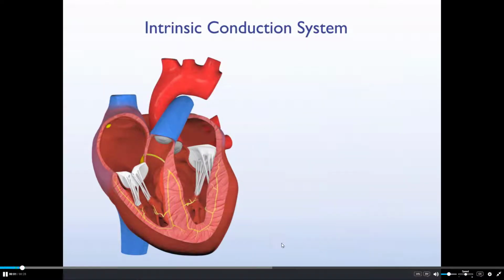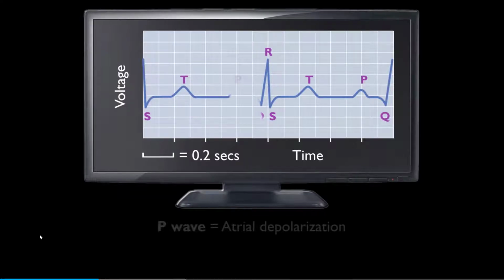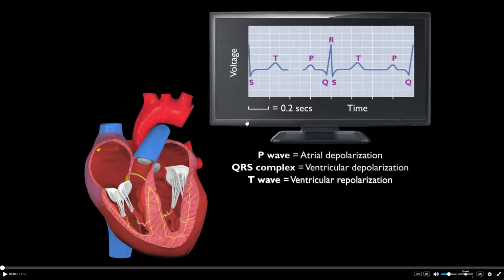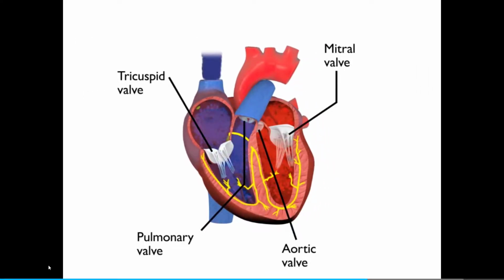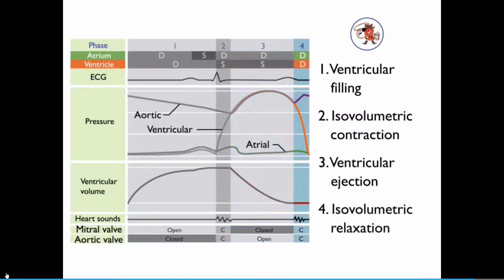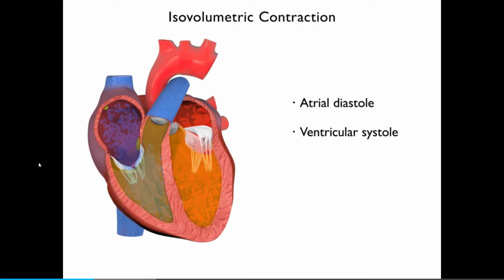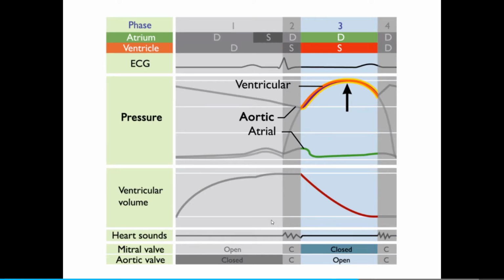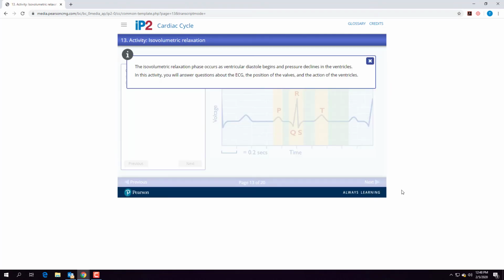Cardiac cycle 2